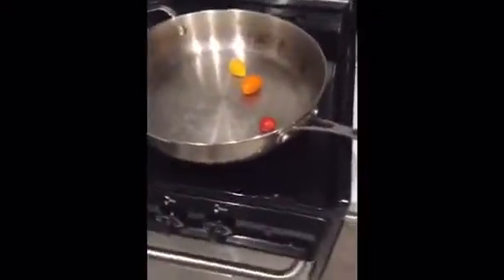DelishInTheKitch Versatile tomatoes!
These new veggies are fun and festive and you can present them in soooo many ways!